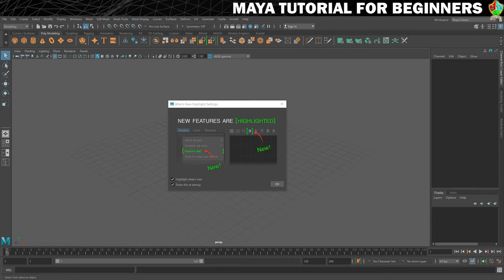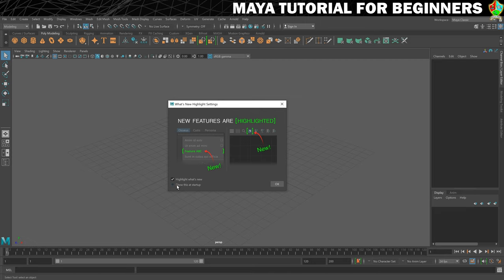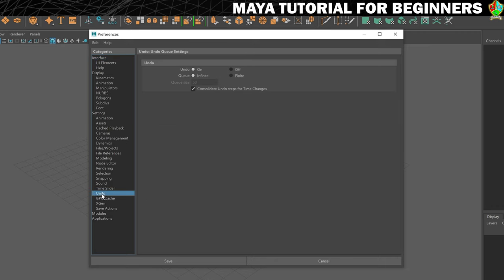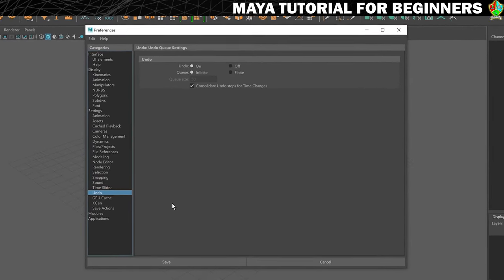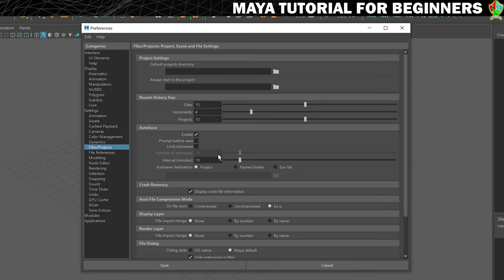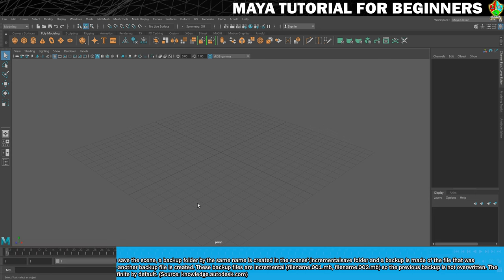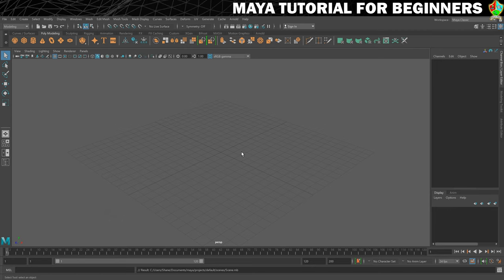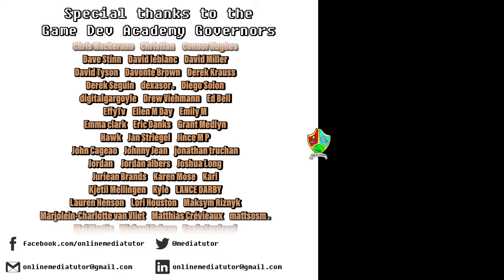The 3 MOST CRUCIAL Settings in Maya! Maya 2020 Tutorial for Beginners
Auto-save! Incremental saving! Infinite undos! This video shows you how to set all of these things up in Maya. If you're going to be using Maya then you really need to get these set up properly to save you tears and the urge to punch something later.